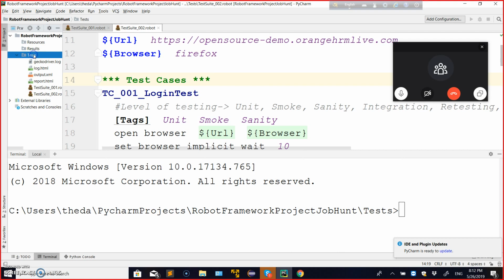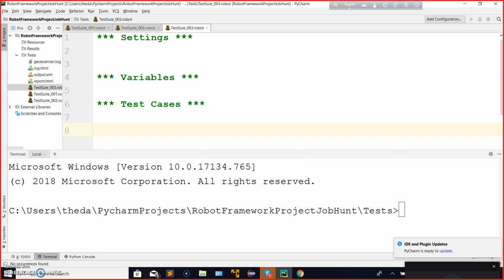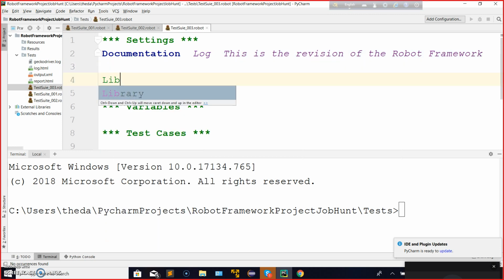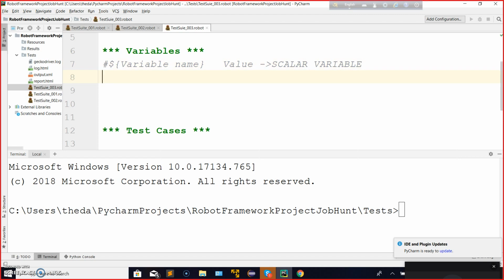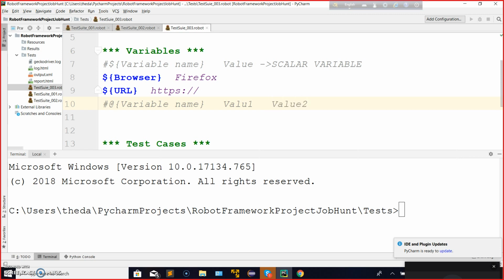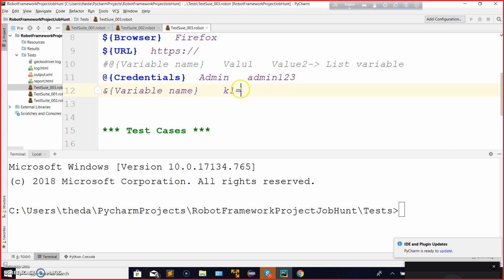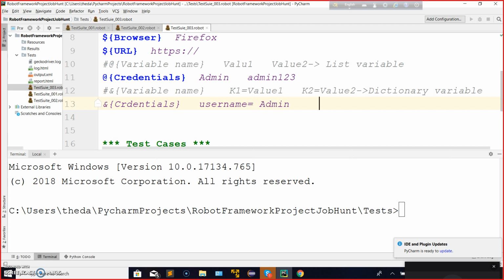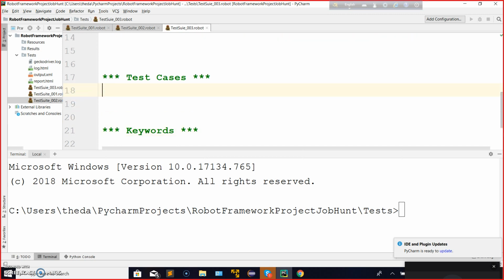ROBOT FRAMEWORK PART - 01| ROBOT FRAMEWORK STEP BY STEP| GETTING STARTED WITH ROBOT FRAMEWORK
The largest Software Testing Company, in the world, is looking for new Software Testers!  More thank 500 thousand testers work for the company right now!

You can start working from anywhere in the world as Software Tester from today!
No experience needed! FREE Signed Up and necessary training will be provided FREE!